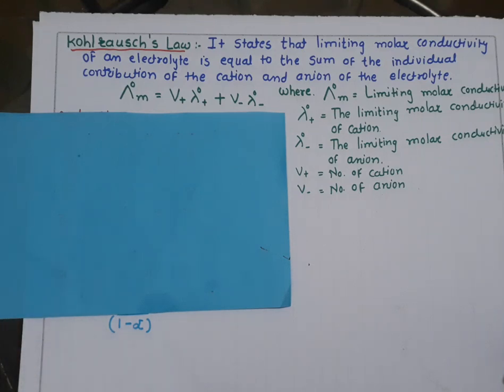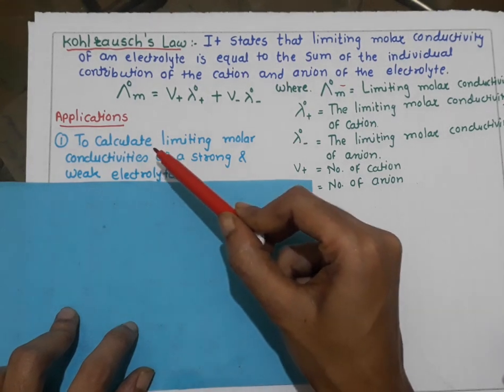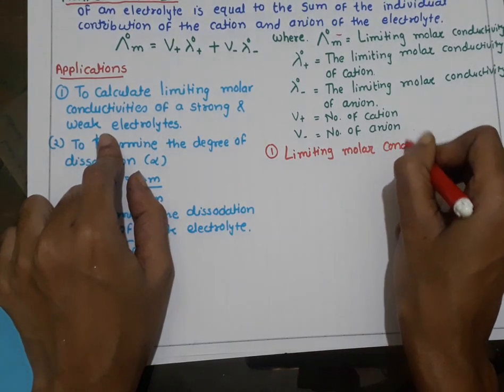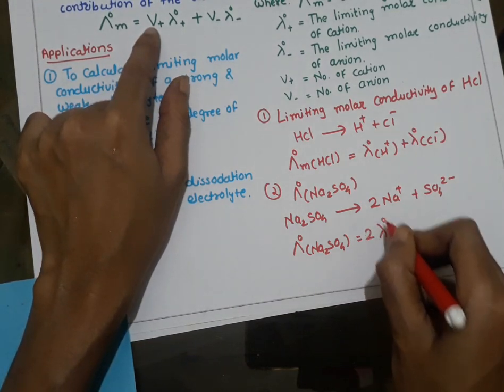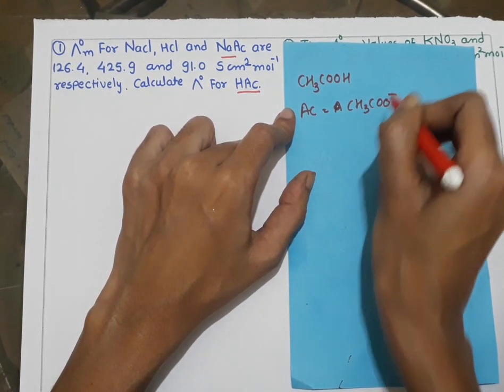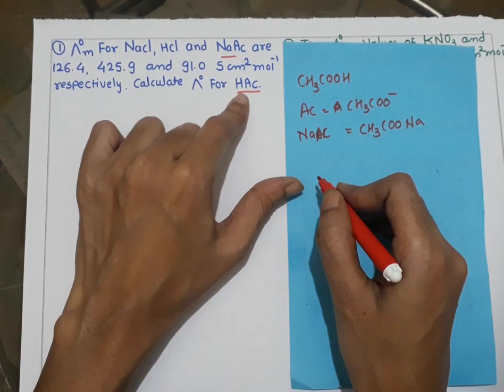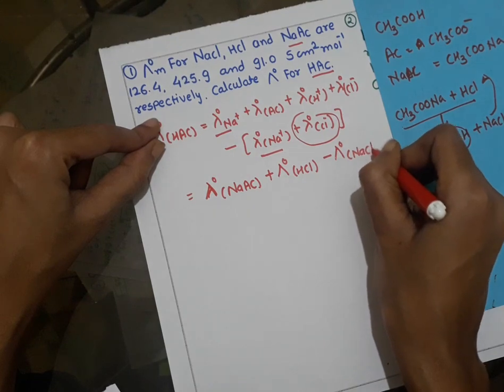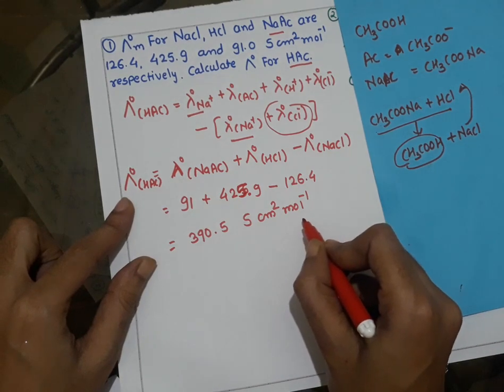Kohlrausch's Law and its applications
Electrochemistry  Class 12 CBSE,

                                      CBSE Class XII